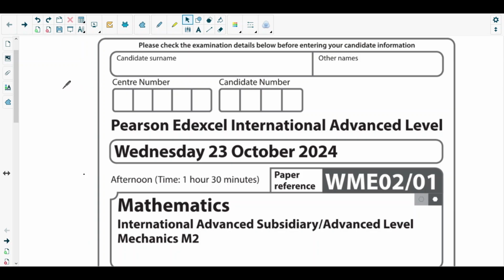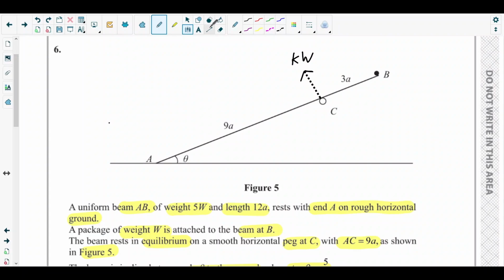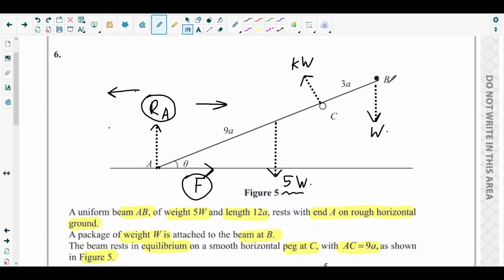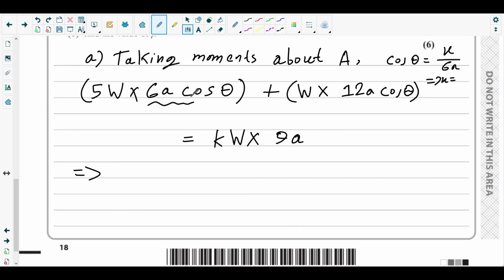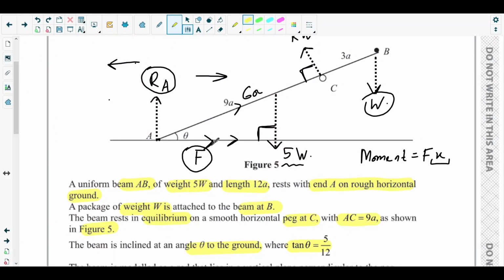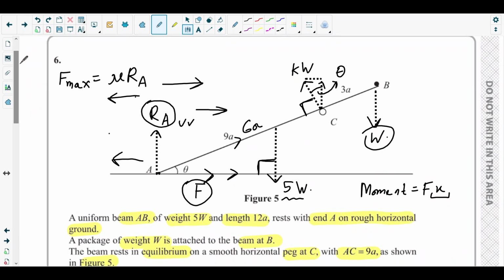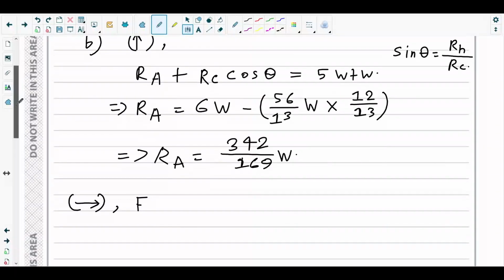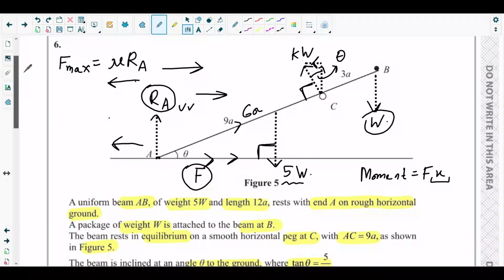Q.NO.6-Statics of a Rigid Body,Moments,Forces in Equilibrium along Horizontal & Vertical Direction.